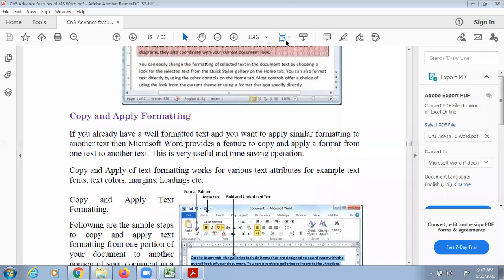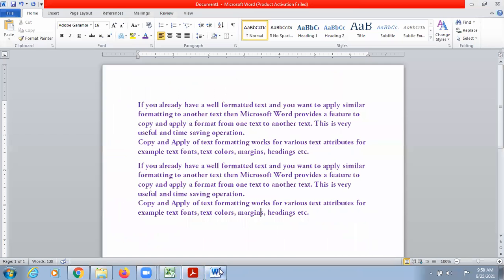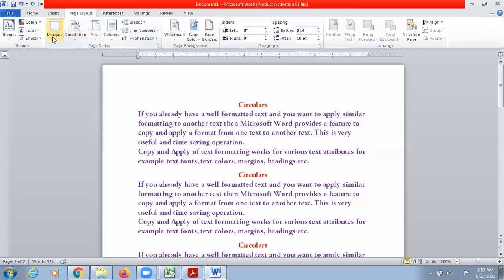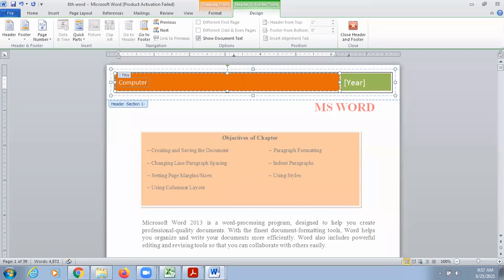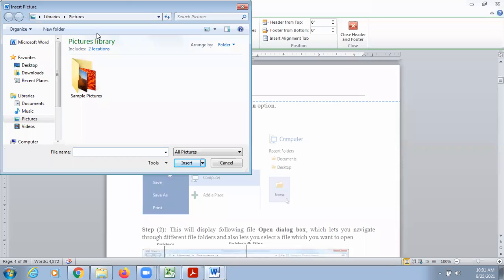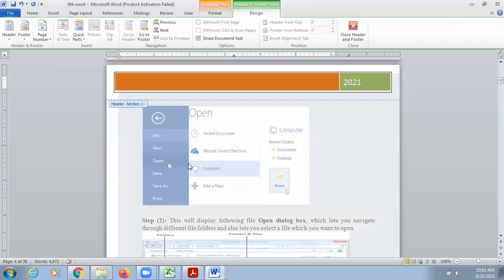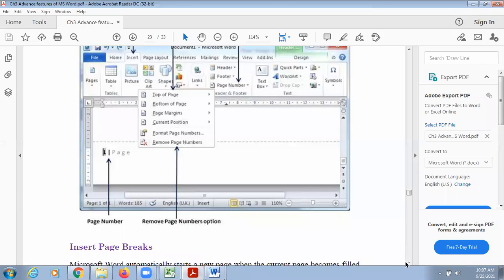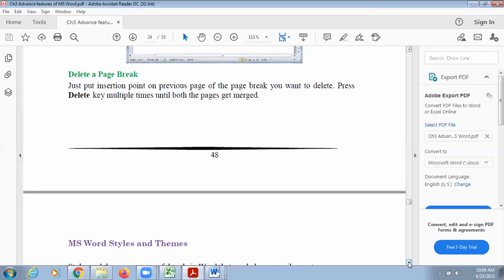Class 6 Ch3 Part2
Header, Footer, Margins, Page Break column Break